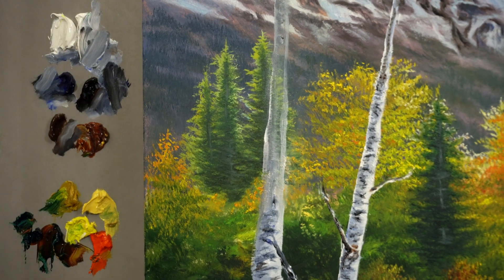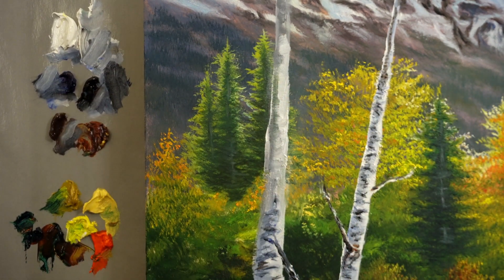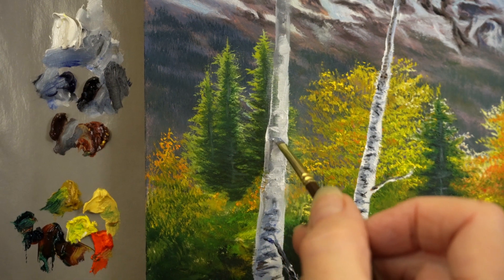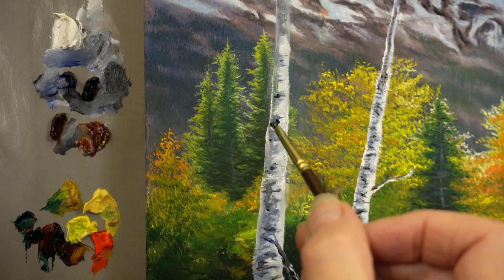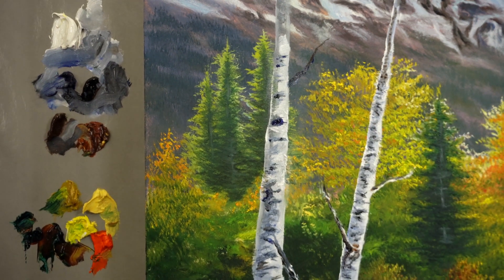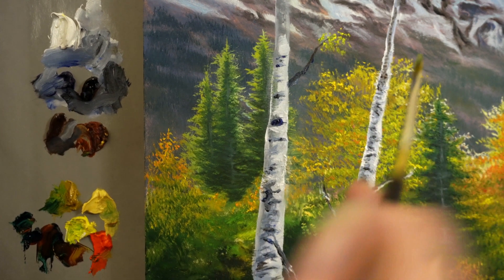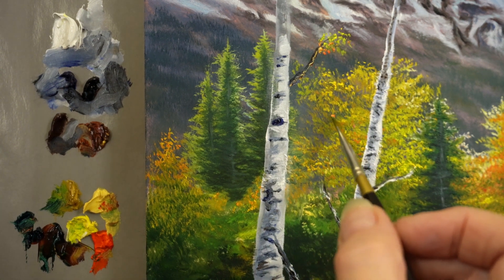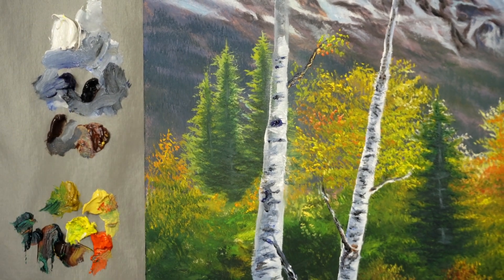Aspen Trees Painting LESSON: Bark, Branches, and Techniques!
Enjoy my creative process as I paint these beautiful white Aspen trees in my latest painting "American Heritage." In this tutorial I demonstrate how to paint branches, trunk, leaves, and even how to cover up a little mistake :)
Painted on 18x24 canvas board in oils.

You're TREE-mendous! 🌲

Support Me and shop Wildlife Art 🎨 on my website 🥳

🎨 Colors:
Titanium white sunflower
 Ivory black
 ultramarine blue
 cadmium yellow light
cadmium Orange
Naples yellow
phthalo green
 burnt Umber
orange oxide

🧹 Brushes:
 half inch medium angle
quarter inch small angle
 one half inch rake

0:00 Intro
0:40 Loading a Brush
1:00 Aspen Tree Trunk
2:40 Mixing Gray
3:30 Painting Bark
4:40 Painting Branches
6:20 Painting Leaves
7:10 Lighting a branch
7:30 Covering up a mistake
8:00 Bright Leaves
9:30 Outro